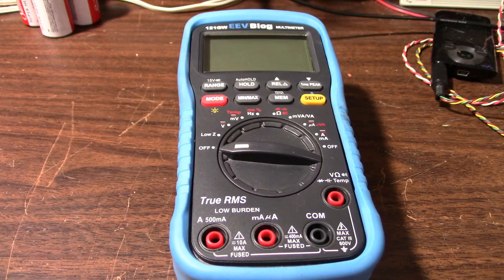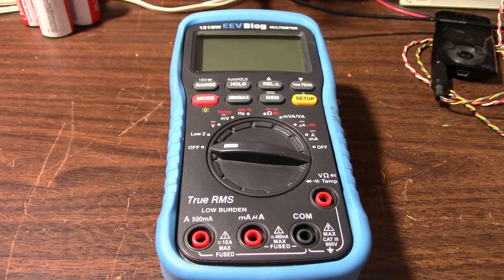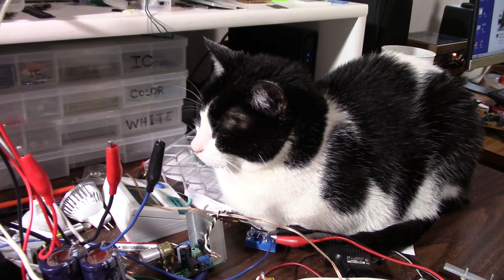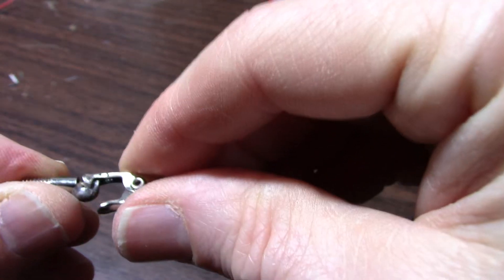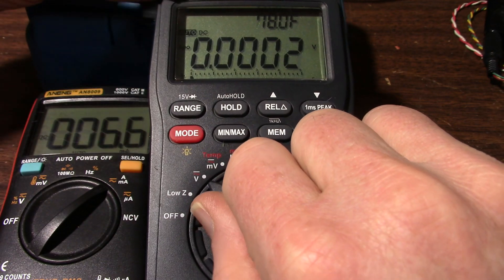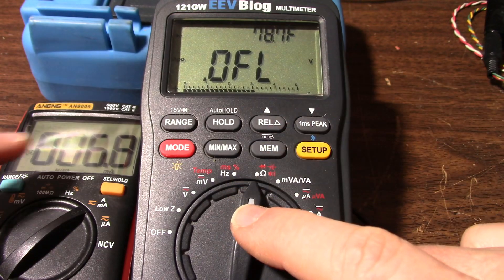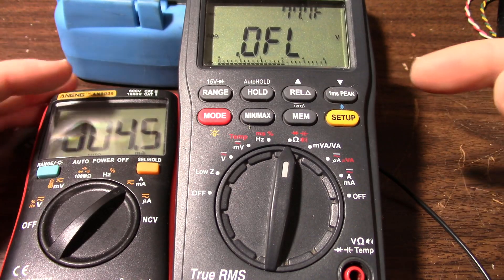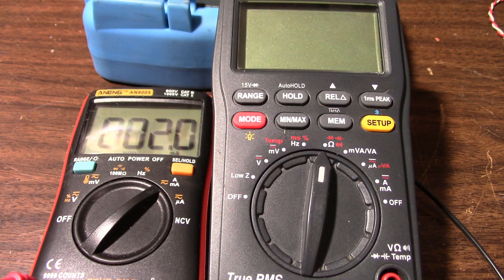EEVblog 121GW multimeter drains batteries too fast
I like this multimeter a lot but it has an annoying problem of running its batteries down fast.